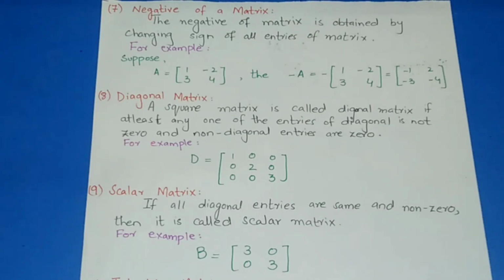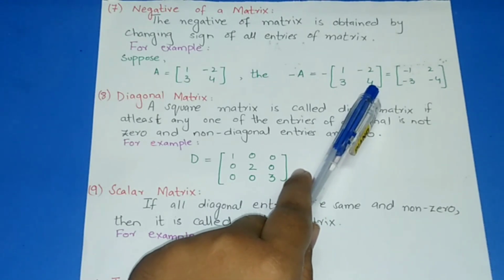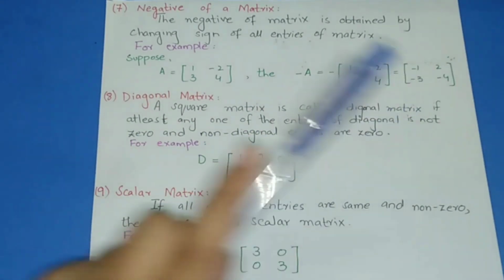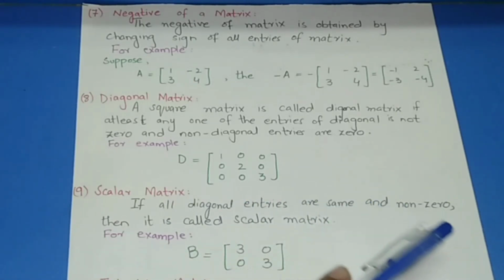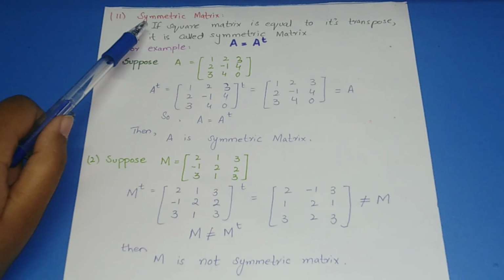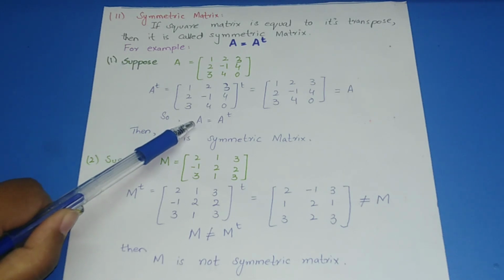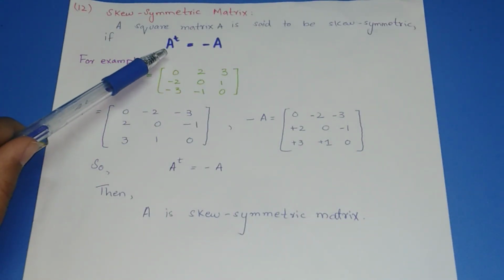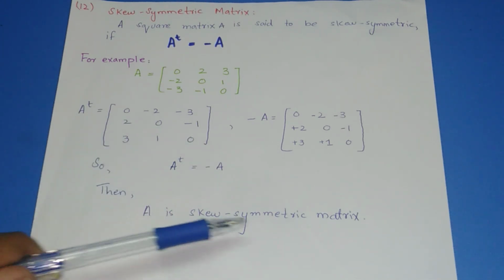Types of Matrices | Part-02 | Definitions & Examples | Punjab Textbook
In this video I will explain remaining types of matrices and also give example regarding each type.